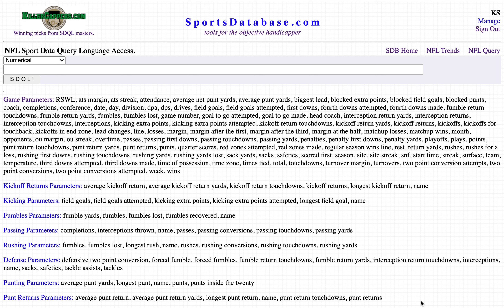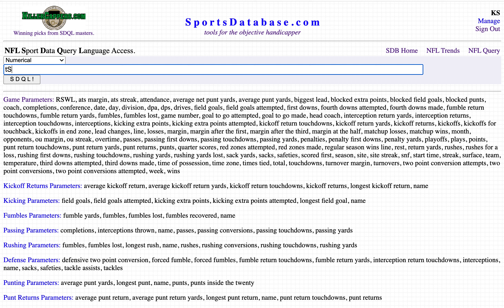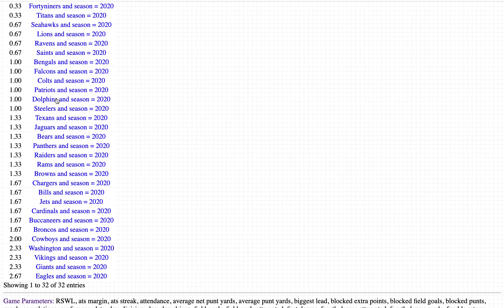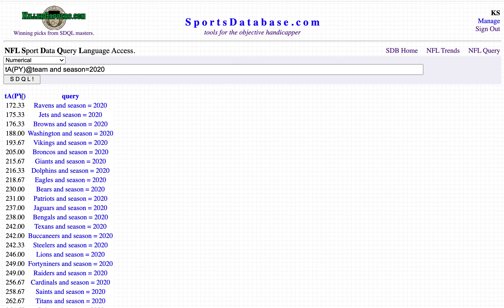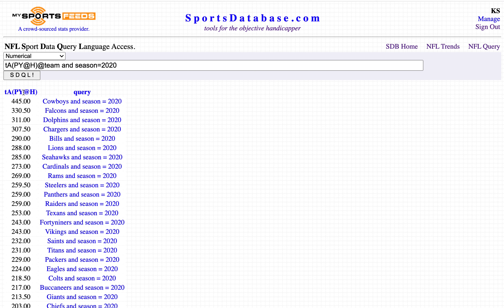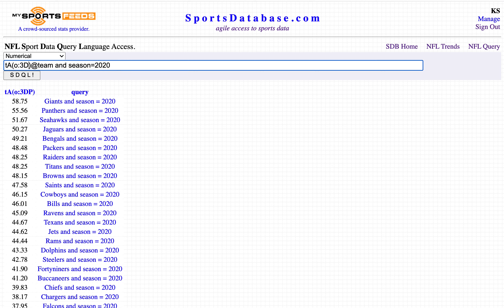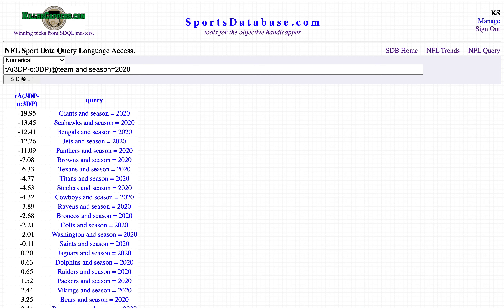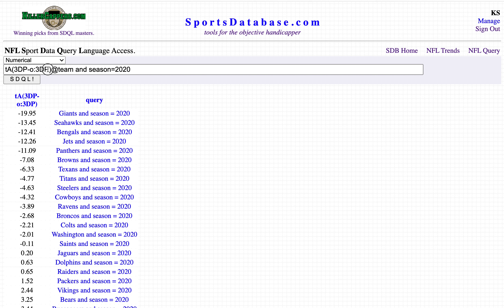SDQL SCHOOL - Statistical Rankings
Here is a 3-minute video on how to easily rank teams in virtually any statistical category using the Sports Data Query Language (SDQL).